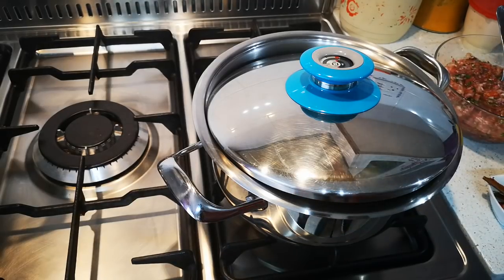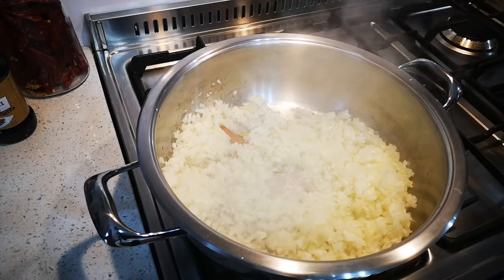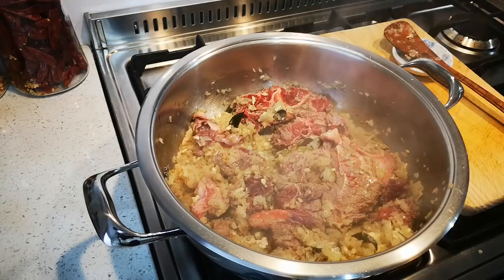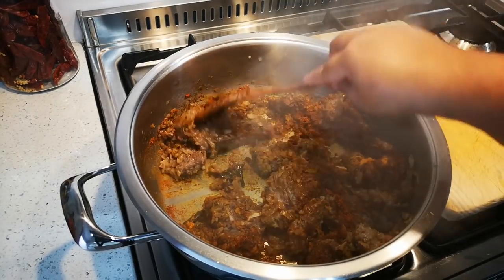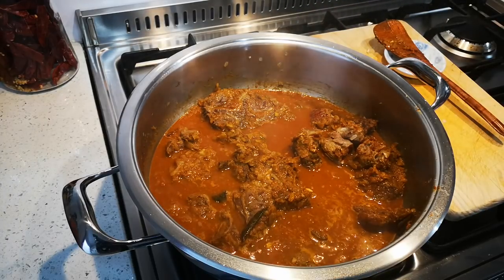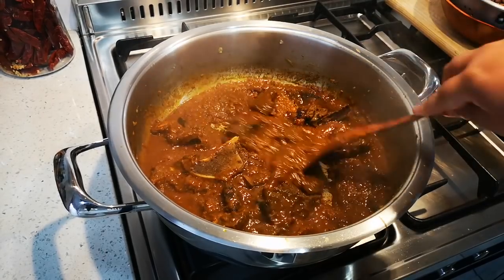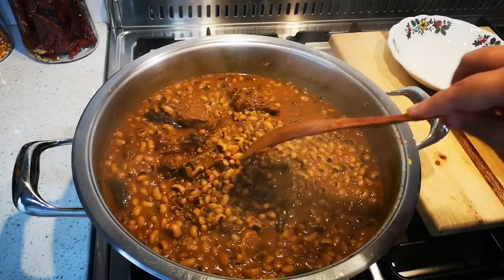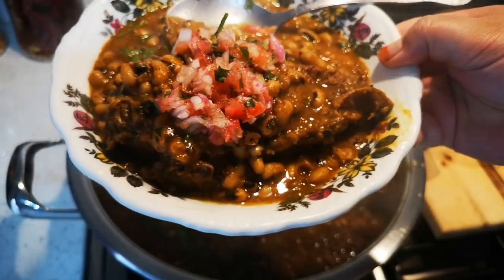BLACK EYED BEANS CURRY